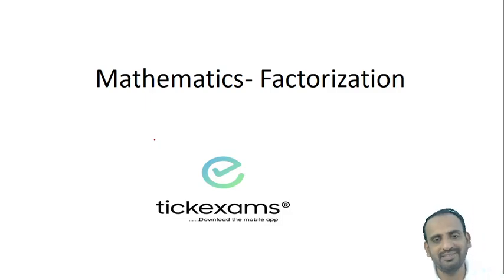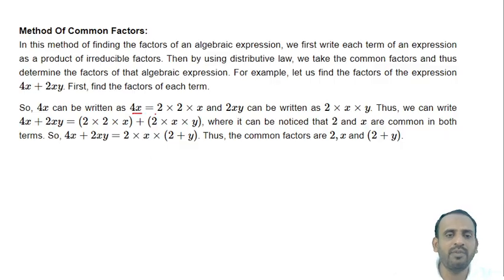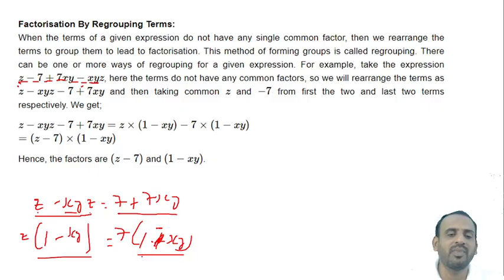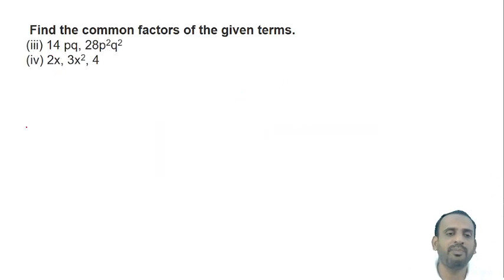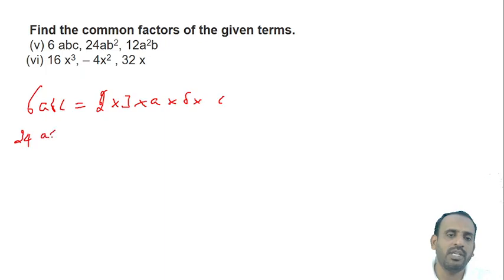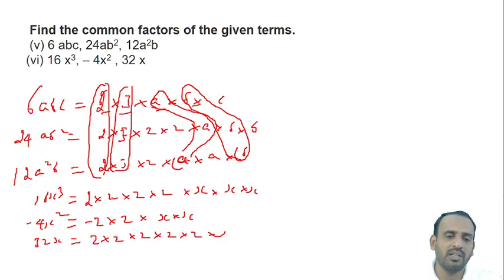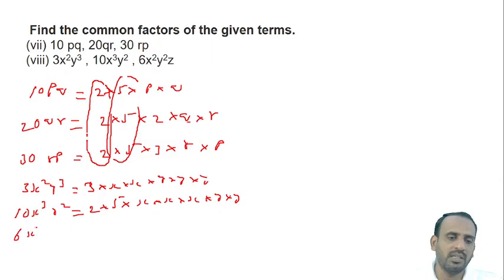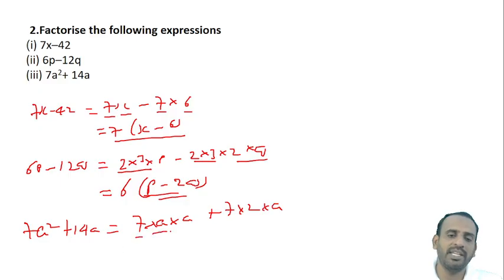Factorization Made Easy | Class 8, 9 & 10 Maths | Part 1 | Important Concepts & Tricks by Sadath Sir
Factorization Made Easy! 📚 | Class 8, 9 & 10 Mathematics  by Sadath Sir

In this video series, we learn Factorization from the basics, using simple explanations, step-by-step methods and solved examples.

Factorization is an important concept in Class 8, Class 9 and Class 10 Mathematics and is also useful for various competitive examinations.

📌 In this series, you will learn:

✅ Grouping Method
✅ Factorization of Algebraic Expressions
✅ Special Products
✅ Difference of Squares
✅ Factorization using Algebraic Identities
✅ Solved Examples

🎯 Our goal: Build strong mathematical concepts so that you can solve factorization problems confidently.

RYT – Recharge Your Talent...
Learn • Practice • Improve • Succeed